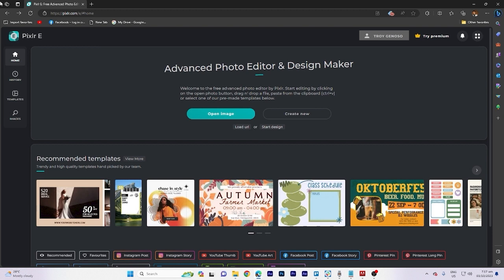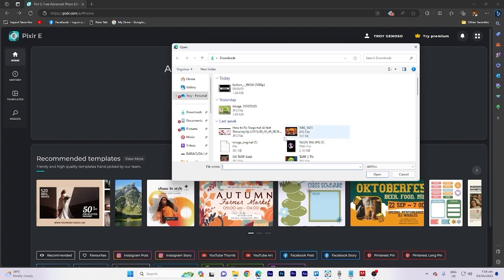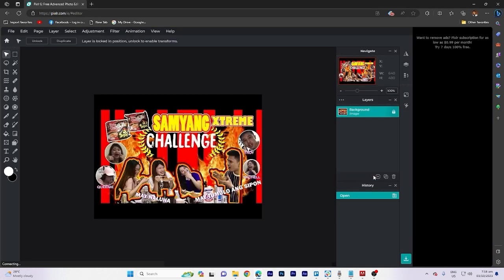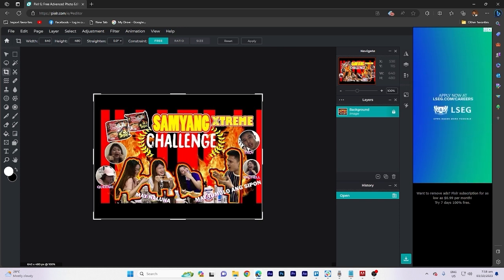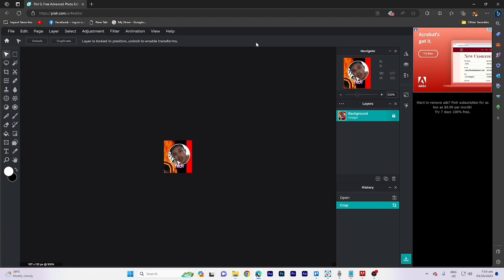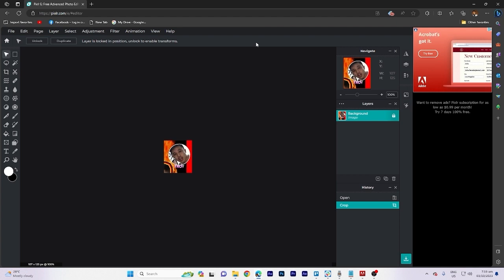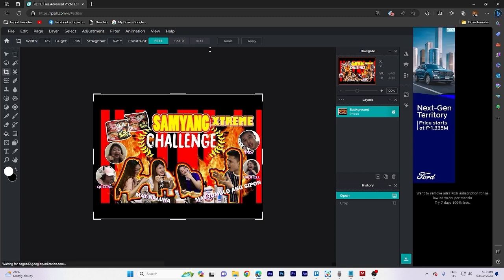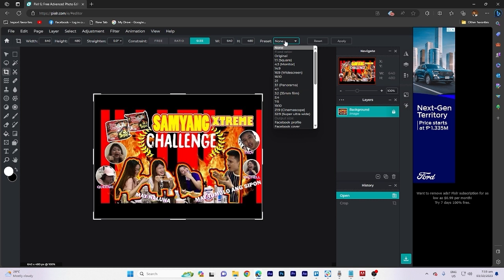How To Crop A Picture In Pixlr (Easy Way)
This tutorial will show you how to crop a picture in Pixlr. We cover the easy to follow steps as we show you how to crop image in Pixlr.